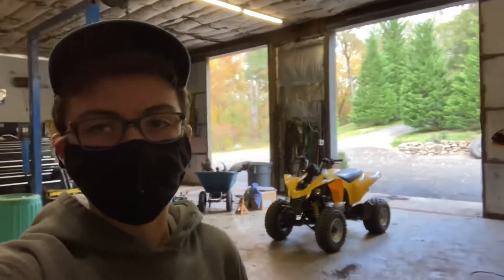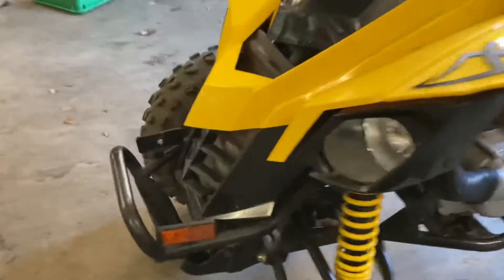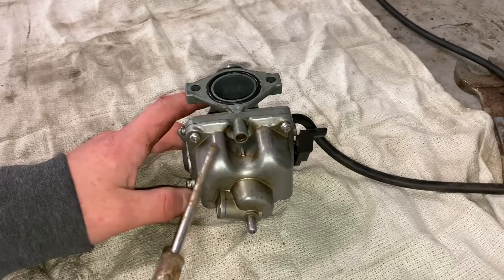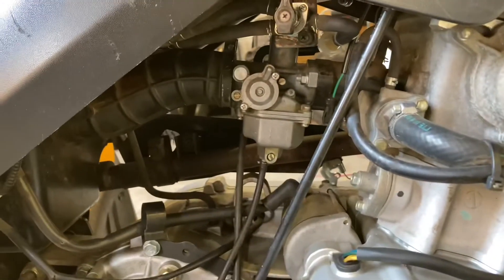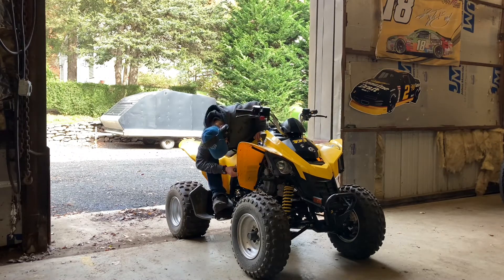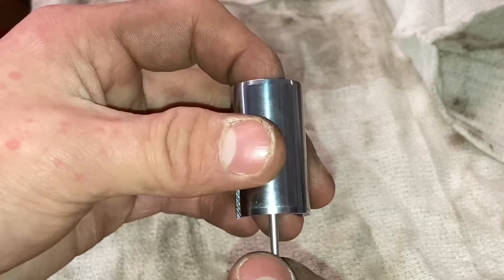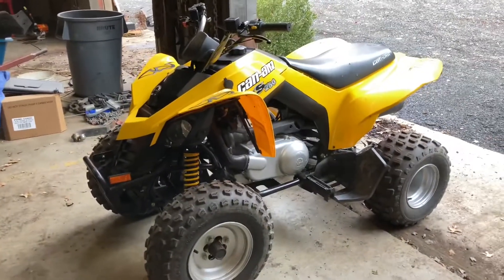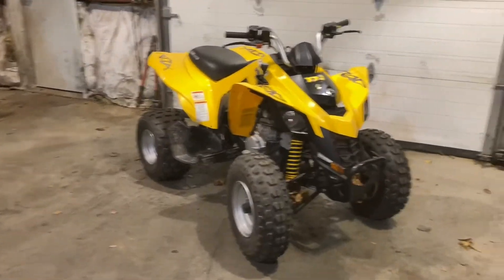I Bought a Can-Am, Let’s Fix It!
I recently picked up this 2007 Can-Am DS250 in a non-running state. In today’s video, I get it up and running again and hit the trails with it.